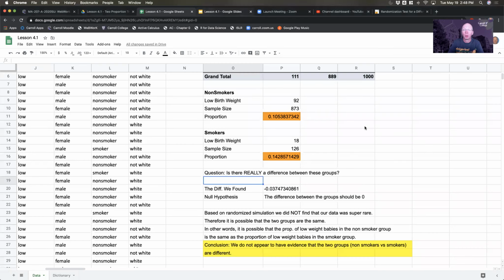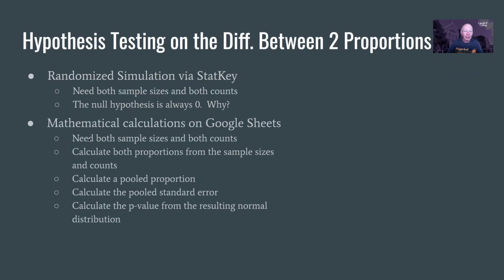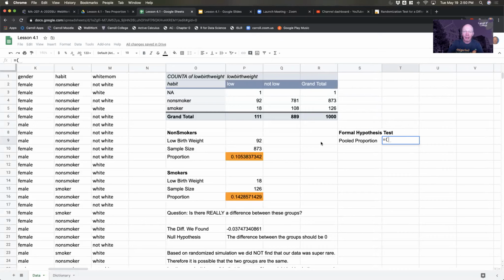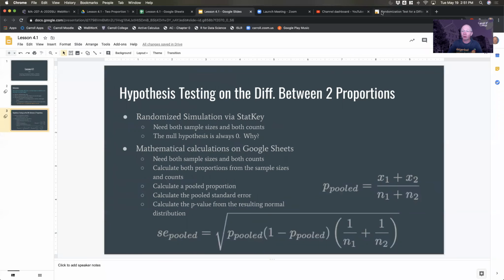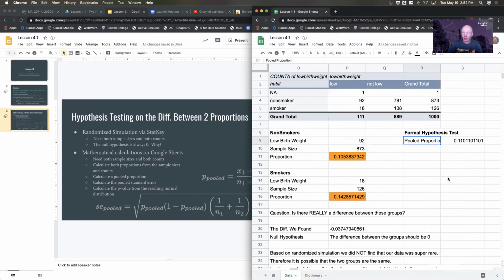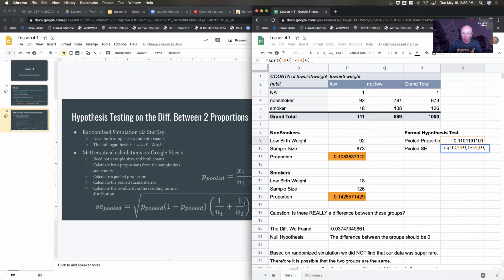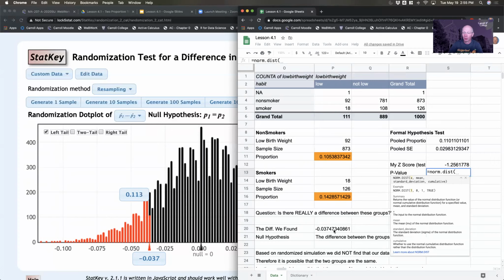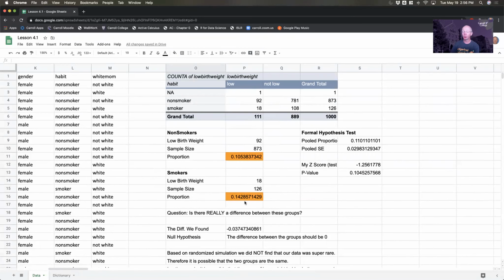MA207 Lesson 4.1 Video 2 - Mechanics of a Two Proportion Hypothesis Test (Baby Smoke)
Mechanics of a Two Proportion Hypothesis Test (Baby Smoke)